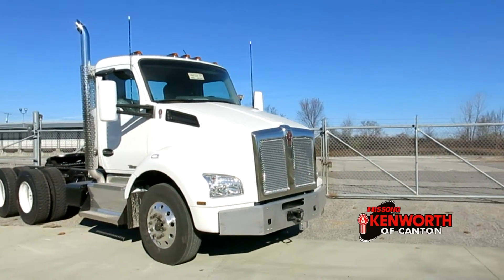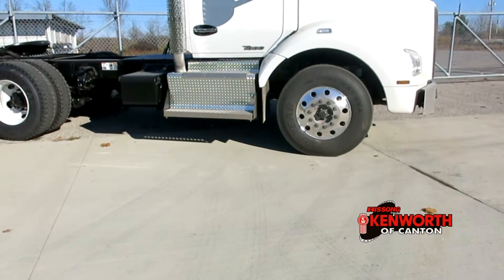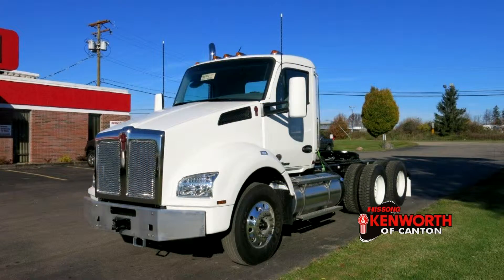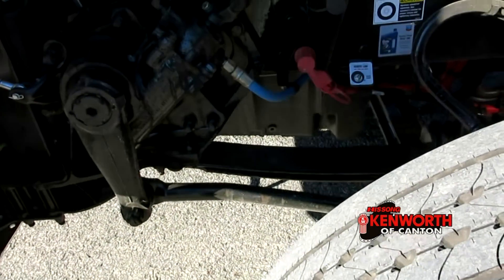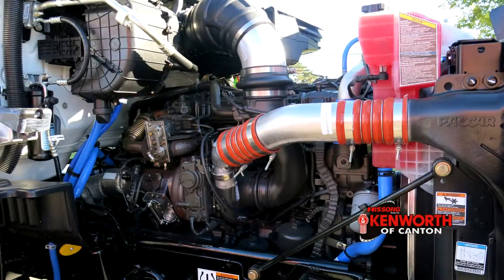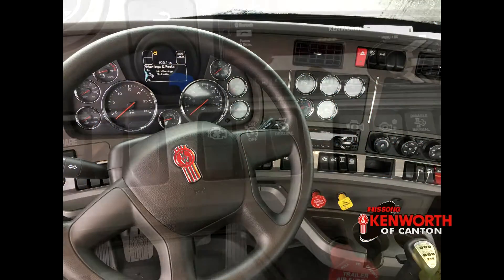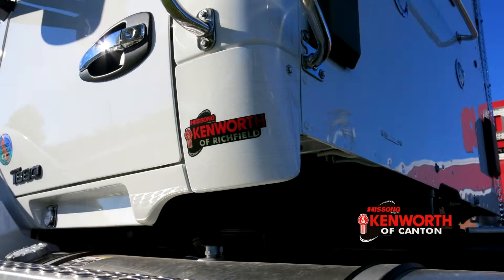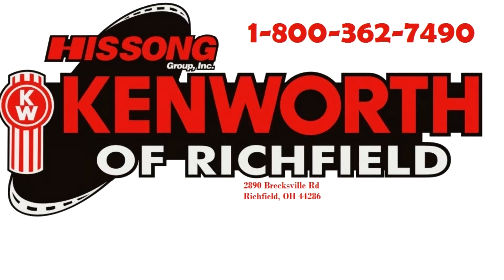Kenworth of Canton - Commercial Truck Sales in Canton, OH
The 185 inch wheelbase chassis sits under the classic white daycab that’s ready to go to work wherever you need it.   Durable and cost effective steel wheels cover the tandems while the Alcoa Dura-Bright wheels hold up the front end. This truck uses a 13,000 lb front axle and suspension with a 40,000lb AG400L suspended rear.

A Paccar MX13 powerplant creates 485hp and 1650 ft lbs of torque.   A 10 Speed transmission moves all of that power through to the 3.55 ratio differentials.   We know uptime is the key to keeping your operation productive, so this truck has TruckTech+

Inside the truck has Kenworth’s stereo system with Bluetooth capabilities.   The automatic climate control system allows you to set the desired temperature, and then focus on the road.

This truck is spec’d out to be versatile and a great value by offering Kenworth quality with an entry level price.

We are Ohio's preferred truck sales and service dealer. We offer the best quality and truck life-cycle in the business. Whether looking to purchase or for a repair, come visit us today!

Kenworth of Canton
3350 Bruening Ave SW
Canton, OH 44706